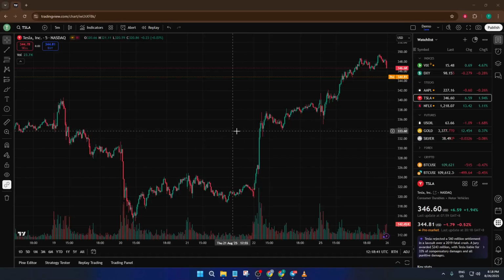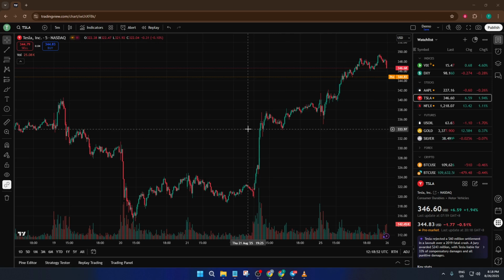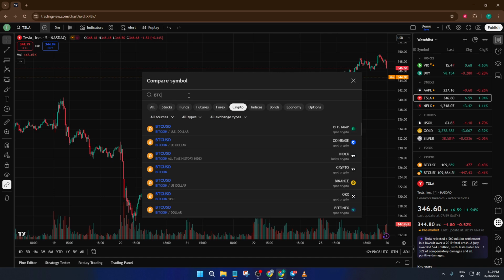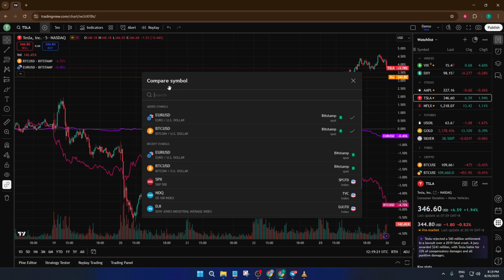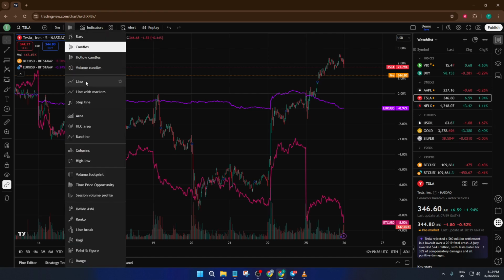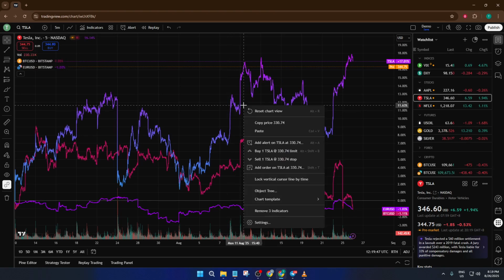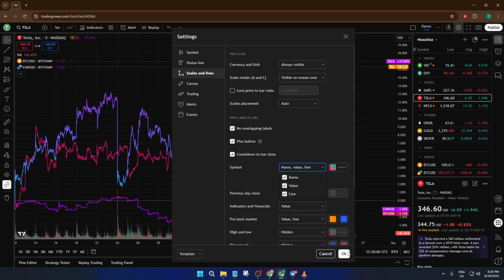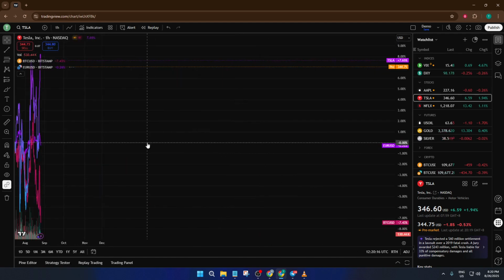How To Compare All Symbols In TradingView (Working 2026)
Learn how to compare All Symbols In TradingView with a simple, practical TradingView walkthrough. This tutorial shows where to find the relevant option, how to configure it correctly, and what to check so the setup works as intended.

In this video, you'll learn how to:

✅ Find the TradingView option needed to Compare All Symbols In TradingView